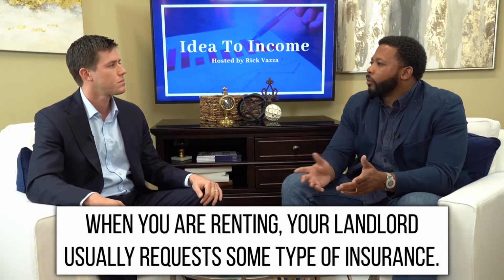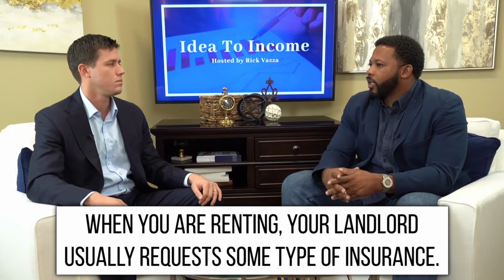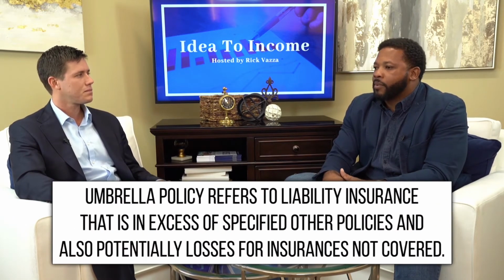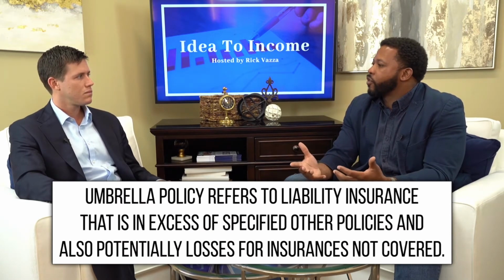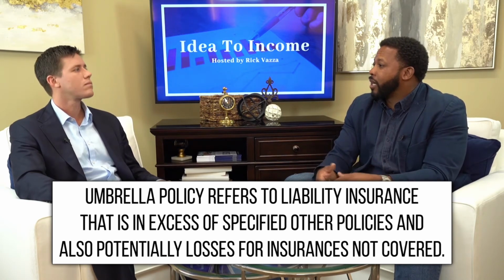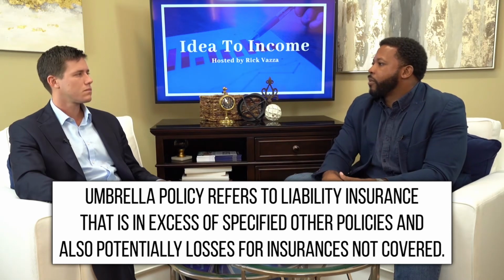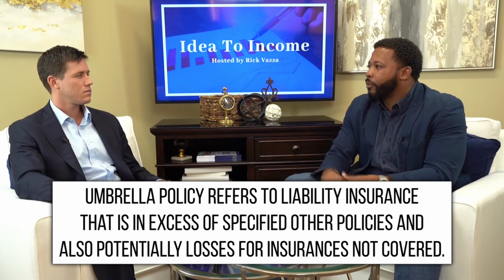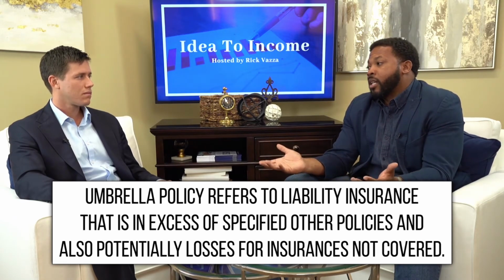Types of Business Insurance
In episode 4 of Idea To Income, I speak with business insurance agent, JR Tolver.

Many business owners find themselves overpaying and under protected.

Tune in to hear JR explain the different types of business insurance options available. He also provides us with helpful examples to understand when these protections kick in and why they're needed.

ABOUT ME 👇

Hi, my name is Rick Vazza, and I’m a Chartered Financial Analyst, CERTIFIED FINANCIAL PLANNER™, and President of Driven Wealth Management where I develop business and personal financial plans and help clients achieve their goals.

I've been fortunate to work with and learn from my amazing clients. Unfortunately, our industry has long neglected helping people that can't yet afford our one on one services.

"Can't afford a planner? Well, go figure it out on your own..." remains the standard industry answer.

That needed to change. And that is why I built this channel. To provide quality education to help empower you to take control of your finances!

Driven Wealth Management is an Investment Advisor registered with the State(s) of  CA, TX. All views, expressions, and opinions included in this communication are subject to change. This communication is not intended as an offer or solicitation to buy, hold or sell any financial instrument or investment advisory services. Any information provided has been obtained from sources considered reliable, but we do not guarantee the accuracy, or completeness of, any description of securities, markets or developments mentioned. We may, from time to time, have a position in the securities mentioned and may execute transactions that may not be consistent with this communication's conclusions.